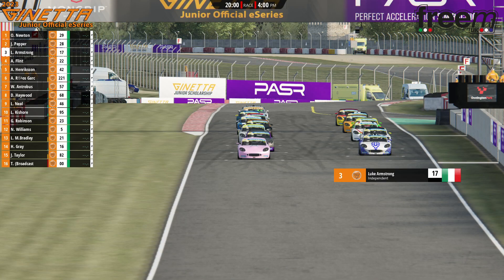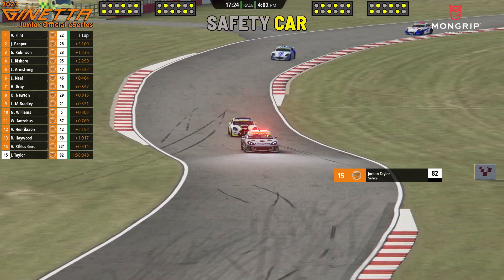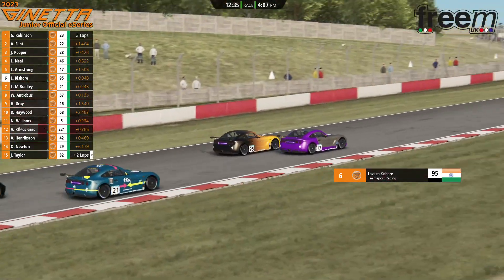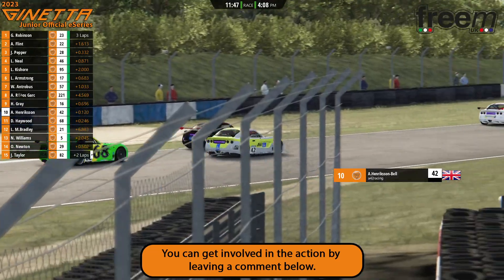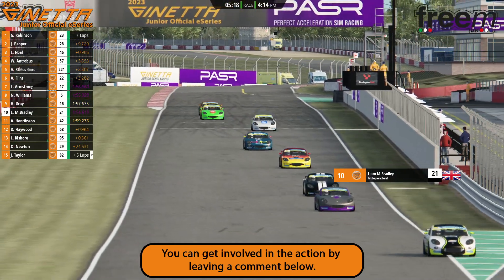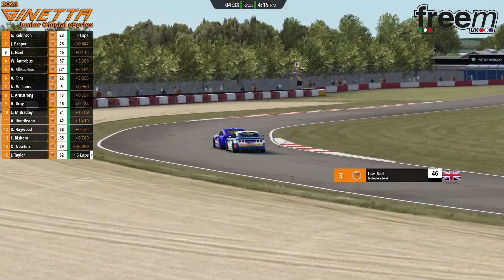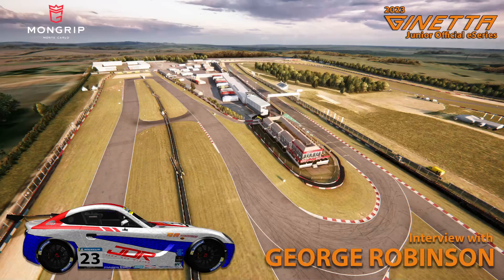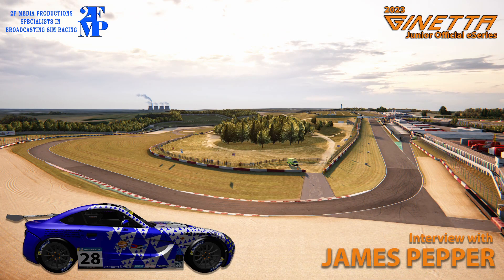PASR | Round 2 - Race 2 | 2023 Ginetta Junior Official eSeries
Re-watch all the action from race two at round two of the 2023 Ginetta Junior Official eSeries

Massive prizes are in store. First place wins FREE ENTRY to the Ginetta Scholarship where participants get a chance to win free entry to race in the 2024 Ginetta Junior Championship.